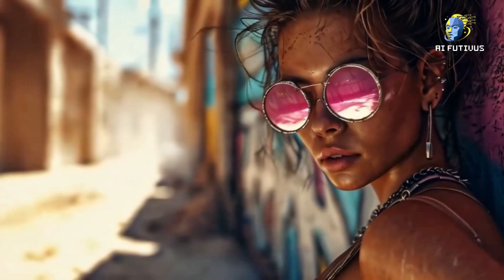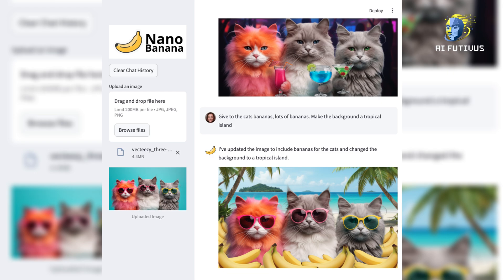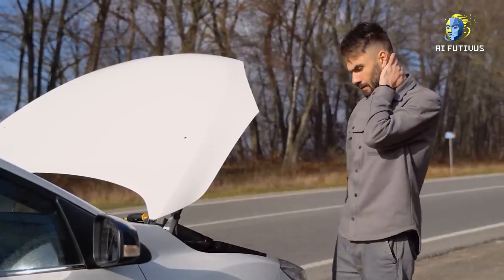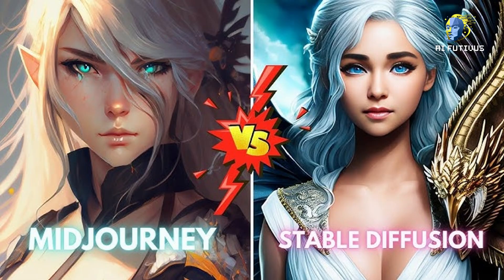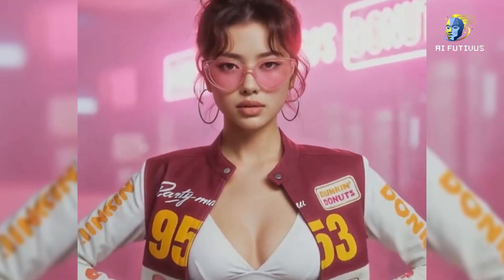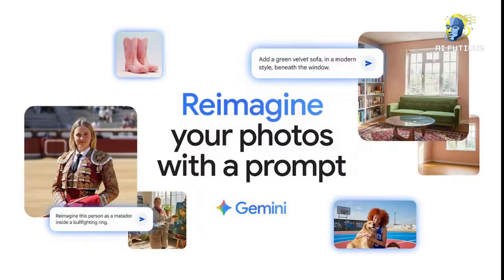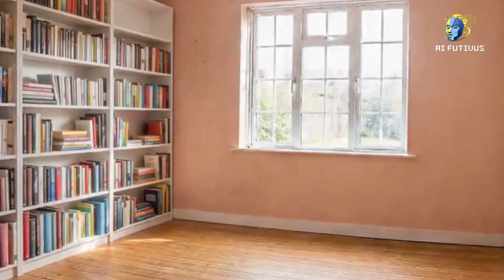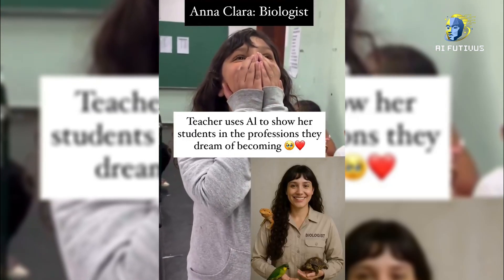Google’s Nano Banana AI Just Killed Photoshop (Google's INSANE New AI Image Editor) Tools You NEED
🔍 THE SECRET IS OUT: Google’s “Nano Banana” AI Was #1 Before Anyone Knew It Was Google's!

In this video, we talk about Google’s stealth AI project “Nano Banana” – the mysterious image model that secretly dominated global AI leaderboards while hiding in plain sight. Before Sundar Pichai tweeted 🍌🍌🍌, nobody knew this powerhouse was built by Google DeepMind. Now rebranded as Gemini 2.5 Flash Image, it’s changing AI editing forever.

Imagine: uploading two totally unrelated photos and watching AI blend them naturally in seconds. A dog on a couch + a woman in a park = one magical basketball cuddle session. No Photoshop. No errors. Just pure creative power. This is the future of AI imagery, and it’s already inside the Gemini app.

🚀 WHAT MAKES NANO BANANA SPECIAL?
✅ Secret Launch: Topped AI charts incognito – beat MidJourney & Stable Diffusion!
✅ Flawless Consistency: Edit photos over & over without losing details.
✅ Merge Any Images: Combine pets, people, places – looks 100% real.
✅ Total Control: Change outfits, backgrounds, styles – without ruining the original.
✅ Free & Accessible: Use it right now in the Gemini app. No code. No pro skills needed.

🤯 GOOGLE’S STEALTH STRATEGY
They dropped “Nano Banana” without a label. No branding. No hype. It climbed to #1 on LMarena purely on performance. Only after it went viral did Google confirm: this was theirs all along. This isn’t just tech – it’s marketing genius.

Designers, artists, content creators – even kids doing homework – can now bring wild ideas to life instantly. Turn your dog into a basketball pro. Make your room look futuristic. The only limit? Your imagination.

🔒 BUILT RESPONSIBLY
Google isn’t cutting corners. Every generated image includes:
- ✅ A visible watermark
- ✅ An invisible SynthID fingerprint
This keeps AI art ethical and traceable in a world of deepfakes.

👇 VOTE BELOW & COMMENT!
🤖 TEAM NANO BANANA: “This changes everything! I’m trying it today!”
🤔 TEAM SKEPTICAL: “Cool, but can it really beat Photoshop?"
🎨 TEAM CREATIVE: “Finally – AI that understands what I want!”

QUESTIONS FOR YOU:
1. Have you tried Gemini’s new image tools yet?
2. Would you trust AI-generated images for professional work?
3. Is Google finally leading the AI image race?

👍 If you’re amazed by how AI is evolving:
– SHARE this with someone who loves tech or creativity

⚡️ PS: That random “Nano Banana” model that crushed everyone on the leaderboard? It was Google the whole time. 😉 Try it yourself inside the Gemini app – and prepare to be shocked!